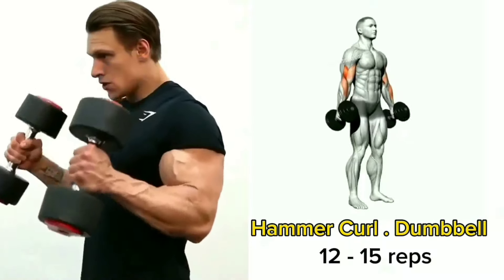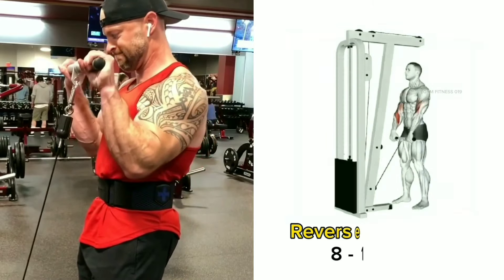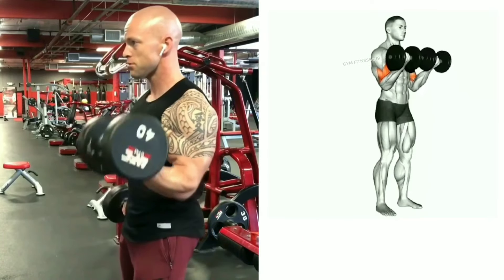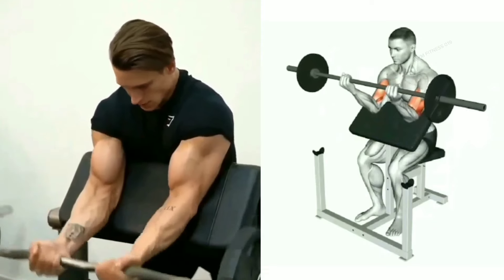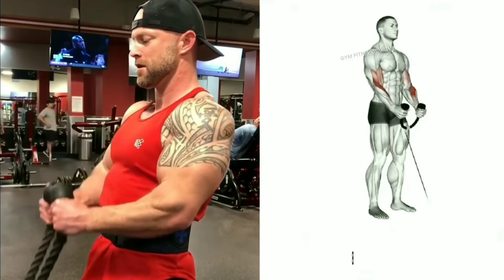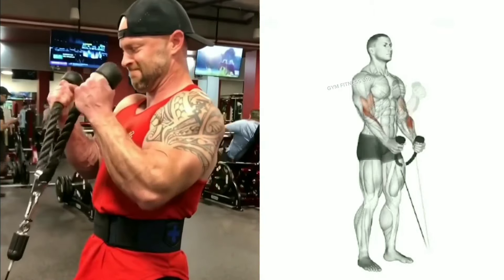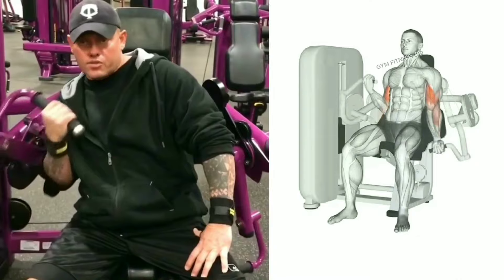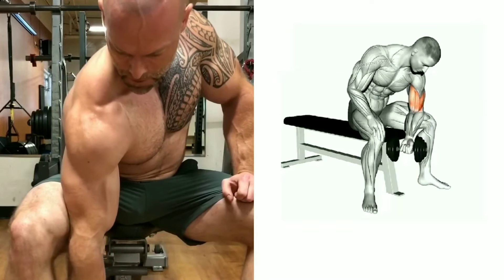7 Bigger Biceps Exercise | Biceps Day | Fire Biceps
GYM FITNESS , WELCOME  on my channel you will get new workout on this channel. I am a professional gym trainer. You will get information related to bodybuilding and fitness on my channel .

Having years of experience, knowledge about gym and how to grow body

You can find out videos related to fitness and workouts for beginners, intermediate and advance level.

bicep workout
tricep workout
chest workout
etc